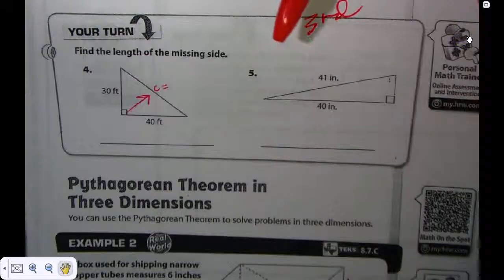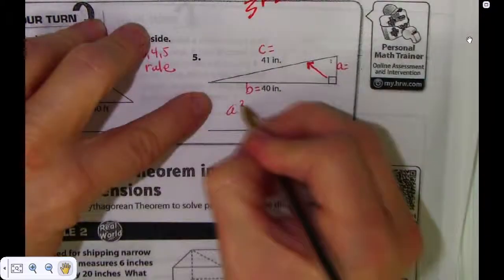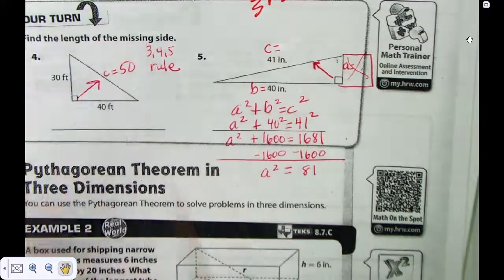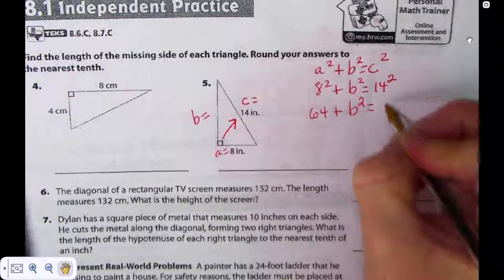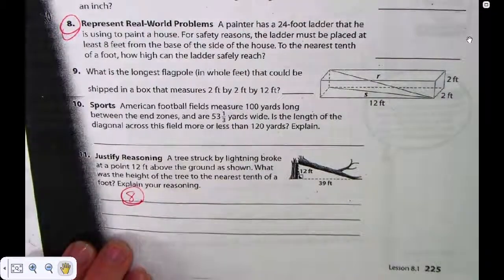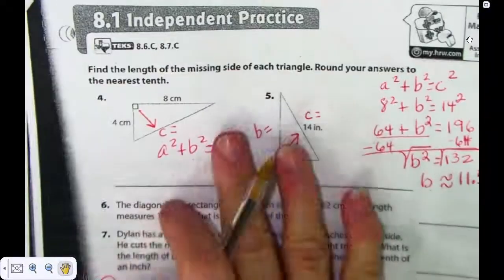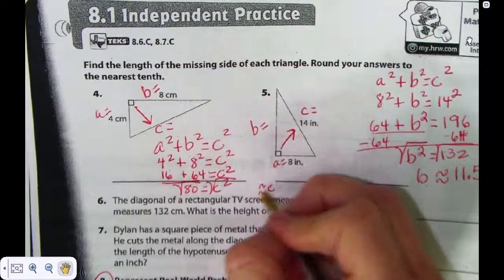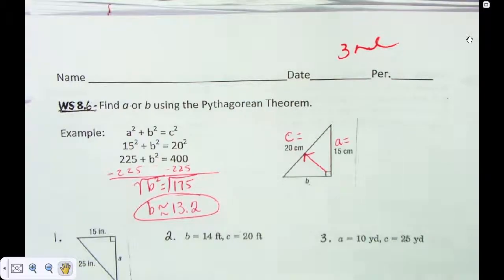Pythagorean Theorem cont. 2-5-16